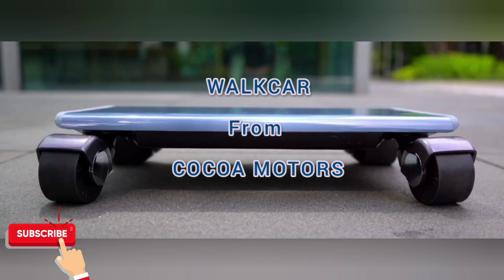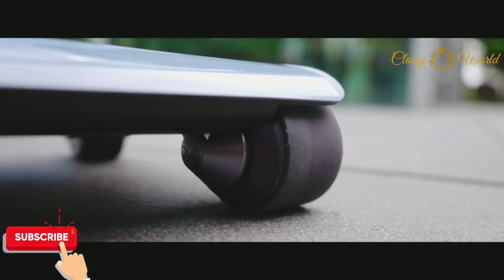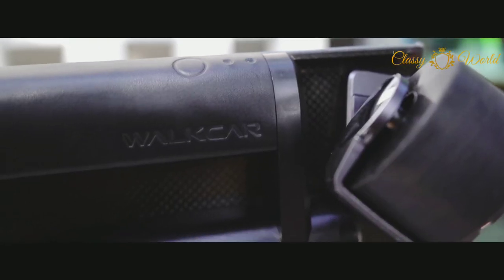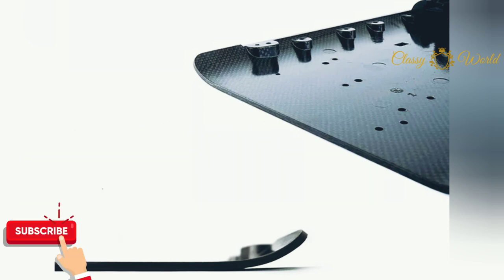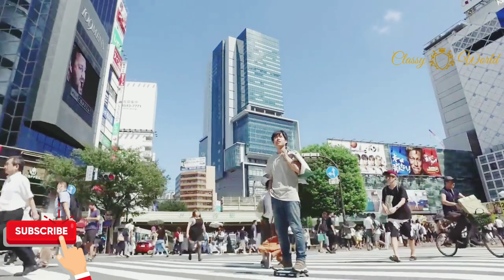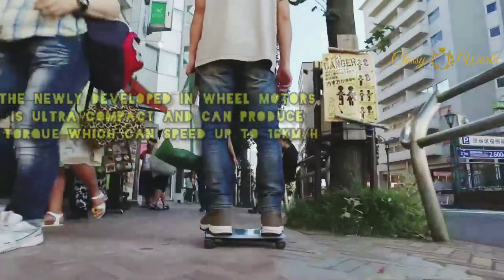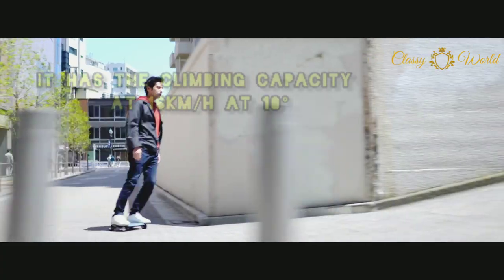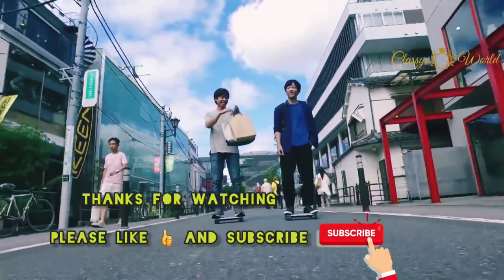CAR for your bag | Walkcar | Compact Car | MADE IN JAPAN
Walkcar | It's an car made in Japan from Coco Motors. A tiny, very compact, pocket car.